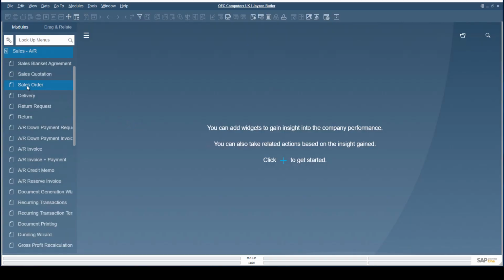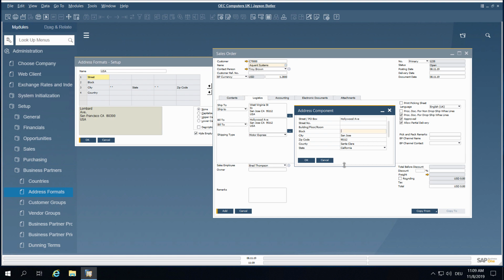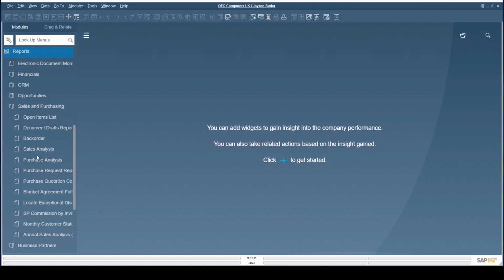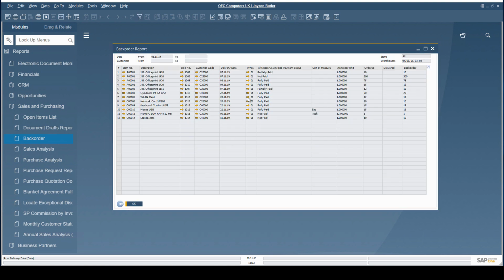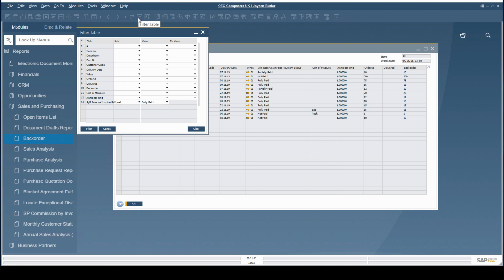SAP Business One 10.0 Sales and Purchasing Enhancements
This feature clip “Sales and Purchasing Enhancements” in SAP Business One 10.0 introduces the
- Hide Blank Lines in Addresses
- Backorder Report Enhancements